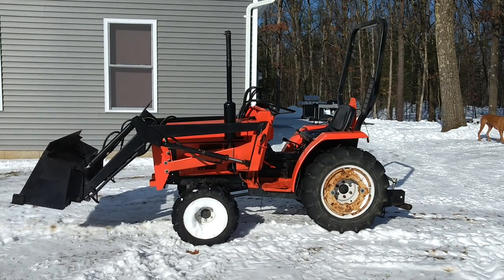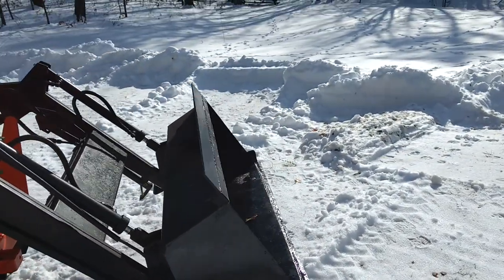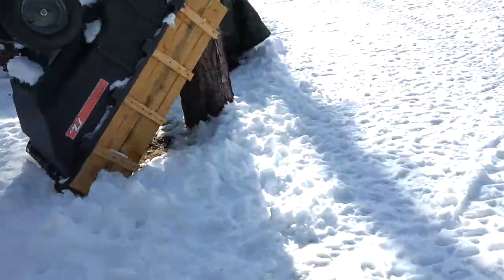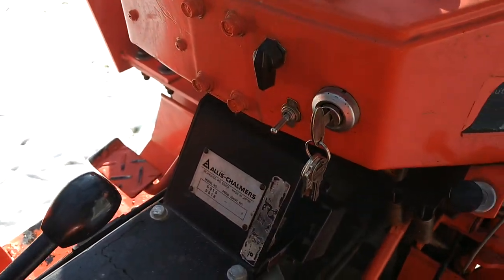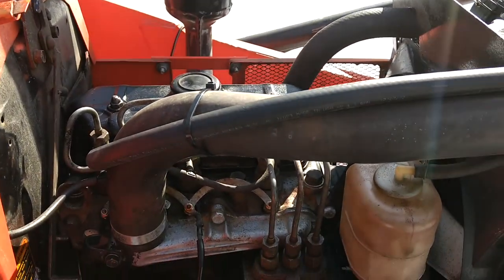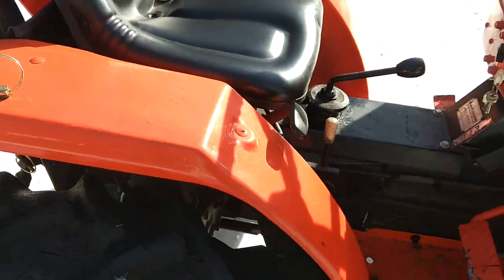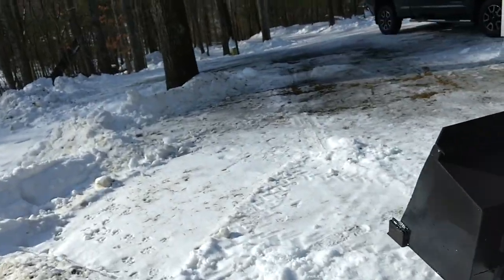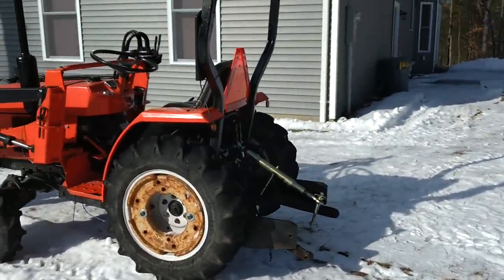Allis Chalmers 5015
1983 AC 5015 18 HP